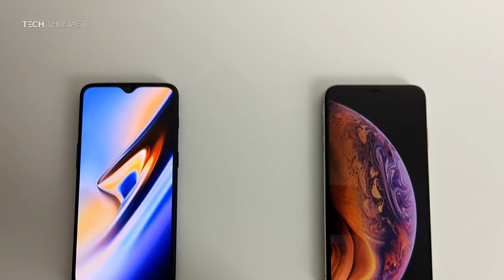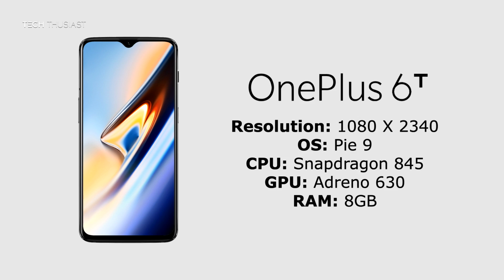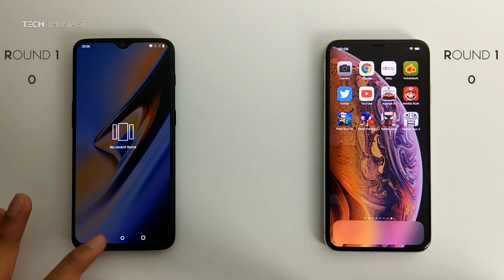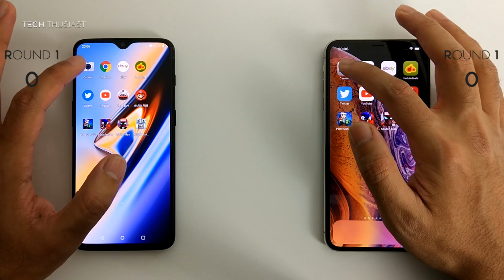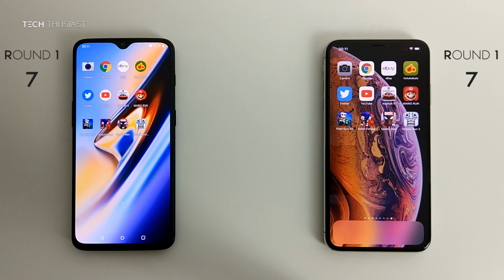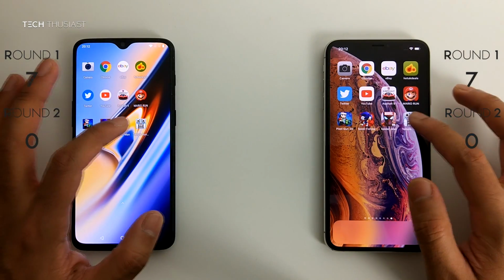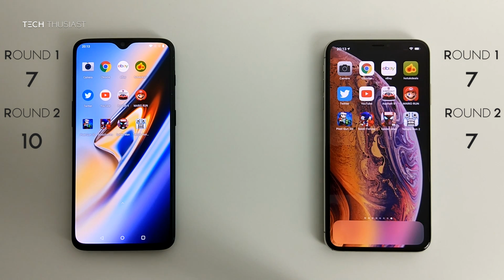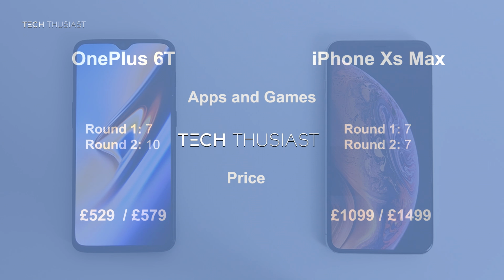OnePlus 6T (8GB) vs iPhone Xs Max: Speed Test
Better late than never but here it is, the OnePlus 6T vs iPhone Xs Max. These are 2 of the best phones available but only one will be the winner.